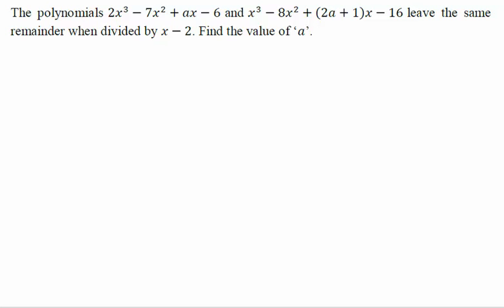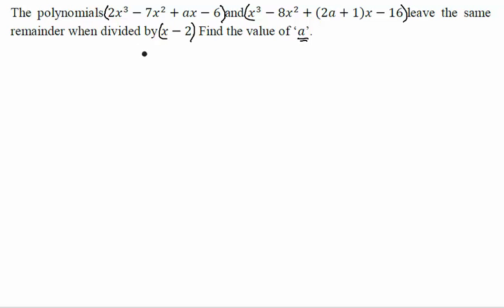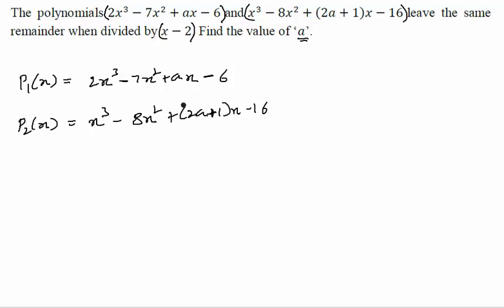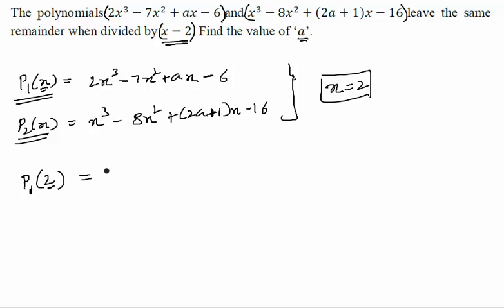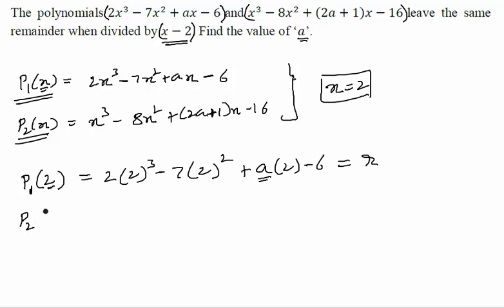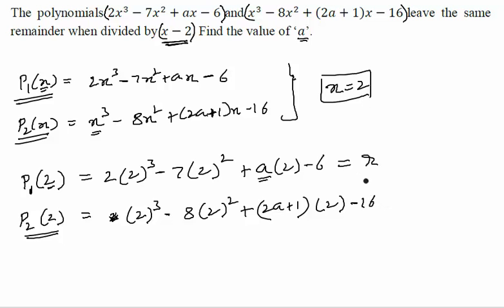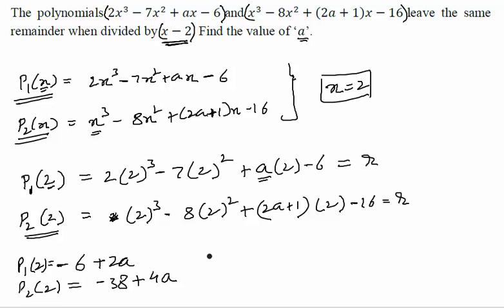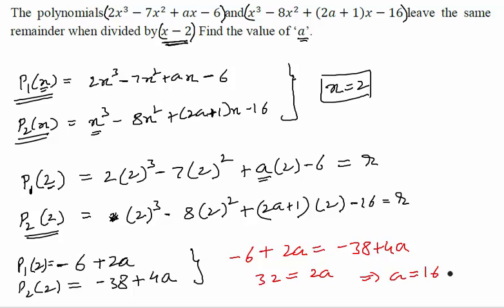Q-2 Chapter-11 Remainder and Factor Theorems